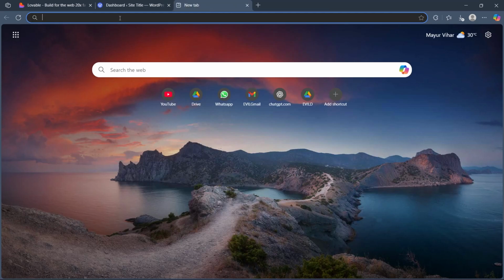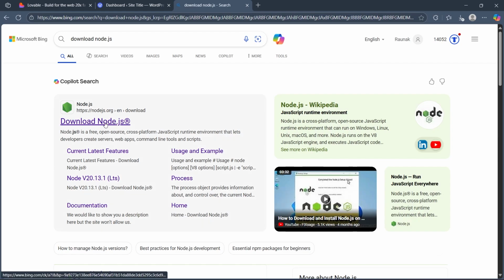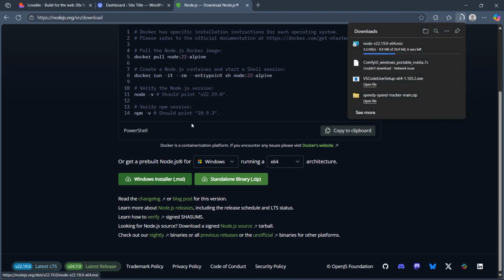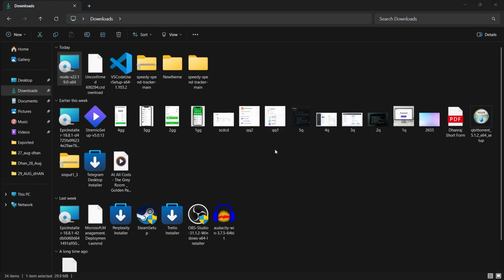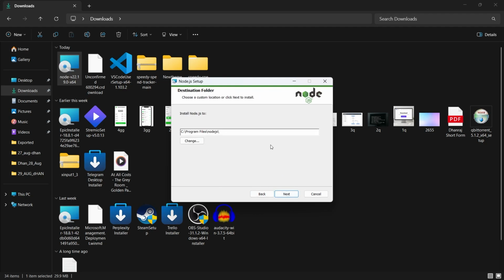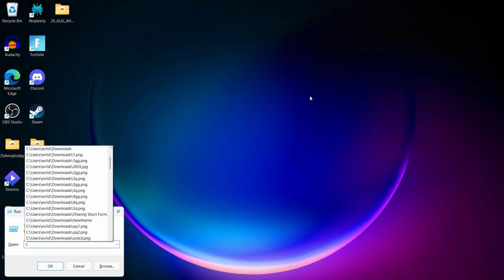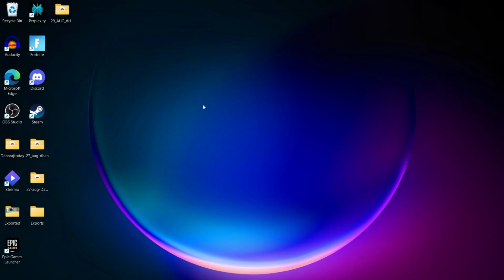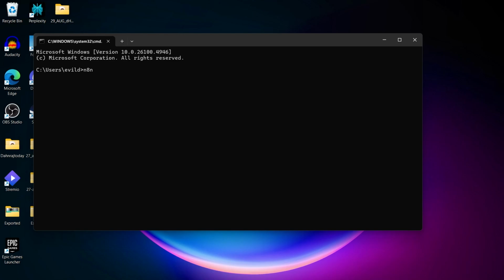How to Install N8N On Windows - Step By Step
How to Install N8N On Windows - Step By Step In this guide, I’ll show you how to install N8N on Windows so you can start building powerful workflow automations on your own system. You’ll learn how to download N8N, set it up on Windows, and get it running locally for testing and automation. Perfect for beginners who want to use N8N without cloud hosting.